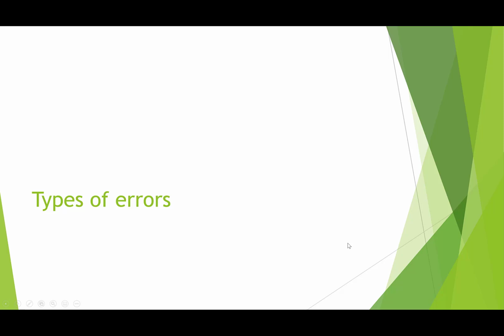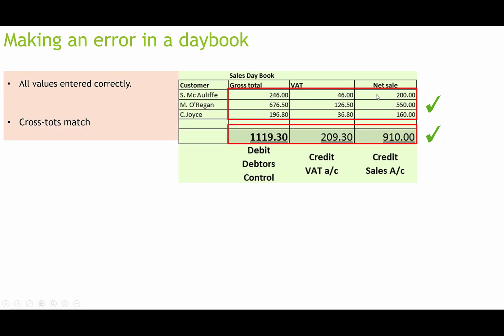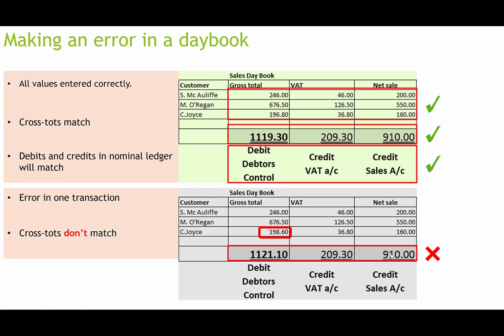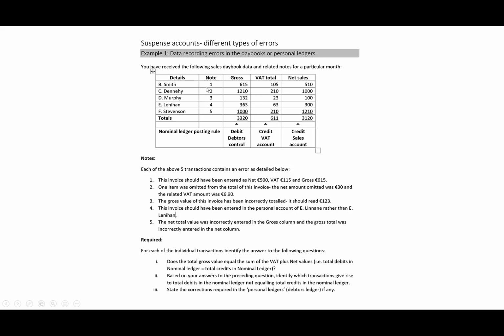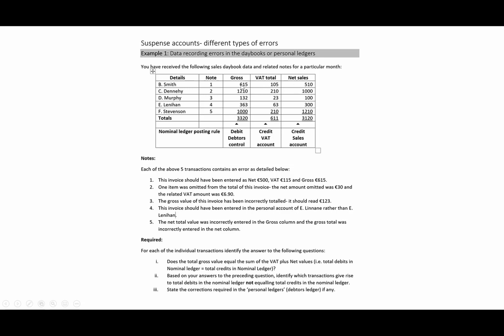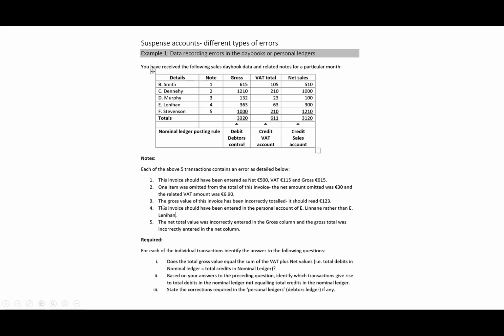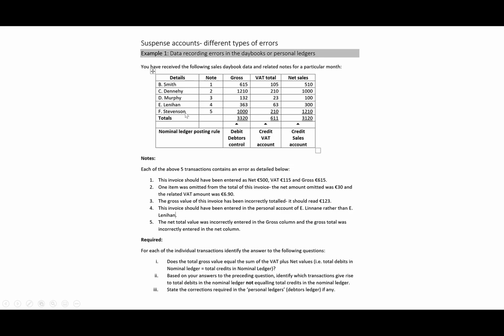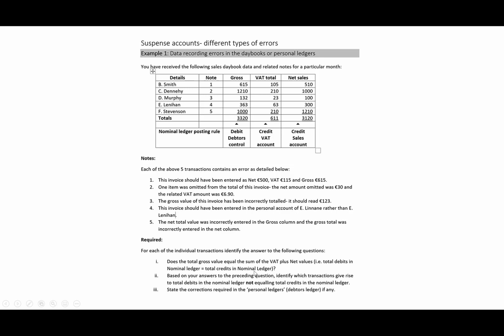Suspense accounts explanation part 3